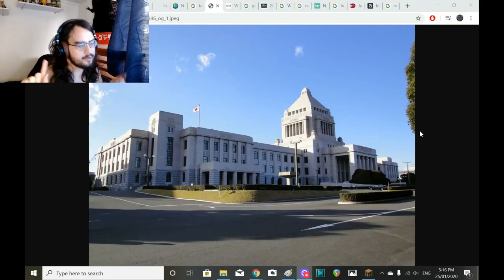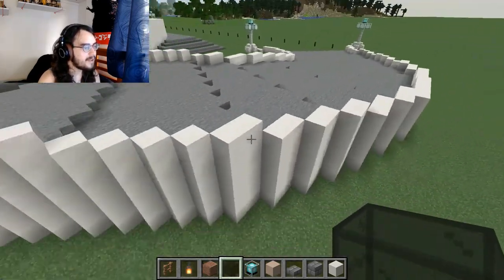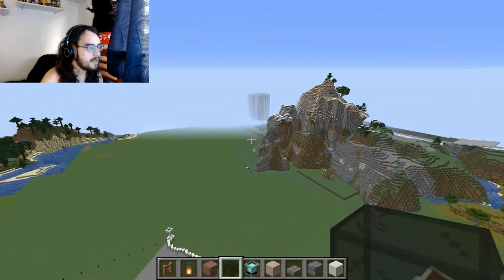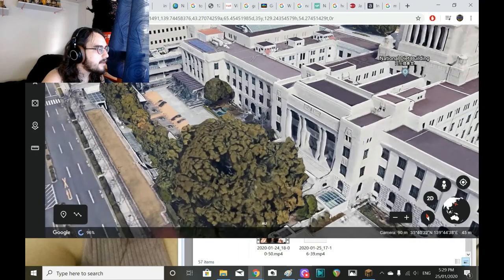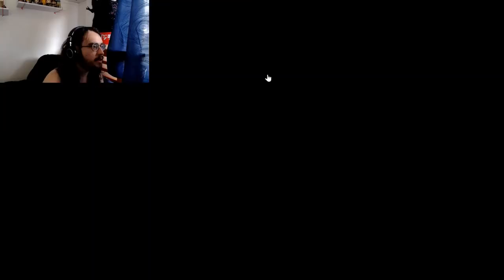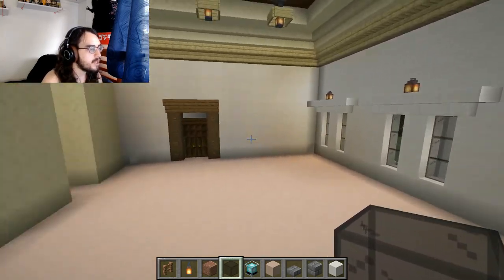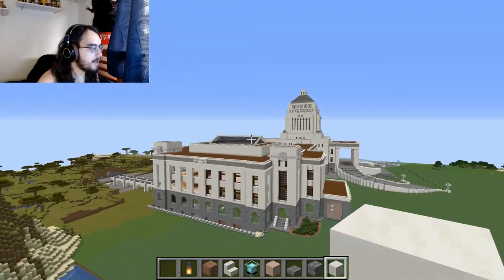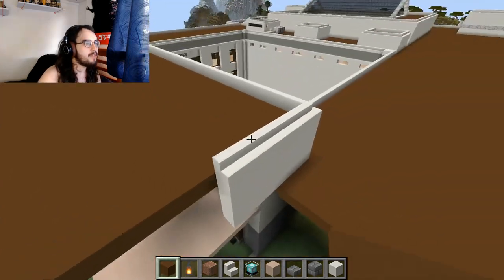Minecraft National Diet Building Progress 2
I've decided to undertake a big project in my Tokyo inspired Japanese city, and that is to build a replica of the National Diet Building found in Tokyo Japan (no this isn't a building where people go to plan their diet.. ect, it's basically Japans main parliament/government building )
I decided to build this building in particular as it was featured (and destroyed in) the original 1954 Godzilla movie)

As you can see, this is still very much a work in progess, but I will have more progress vids up shortly!

intro and outro music by my band Toxic Bird